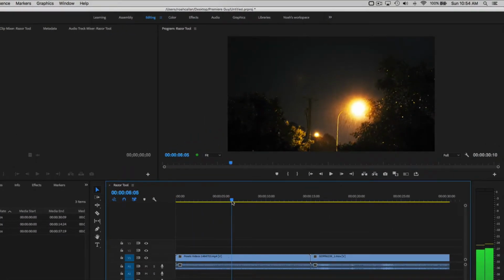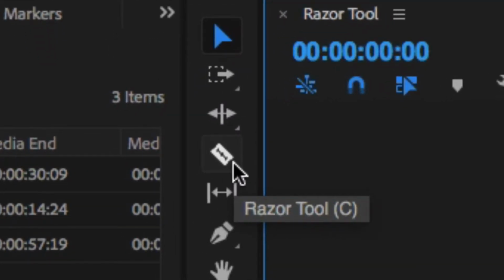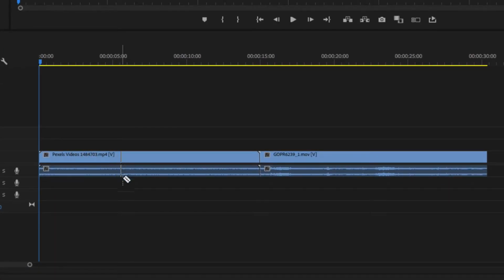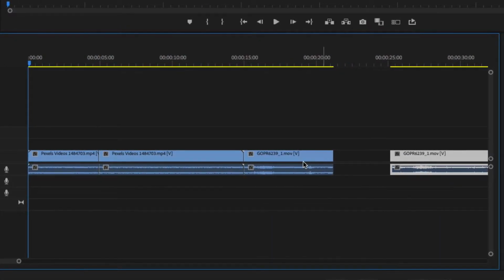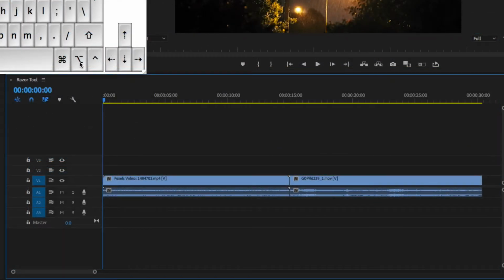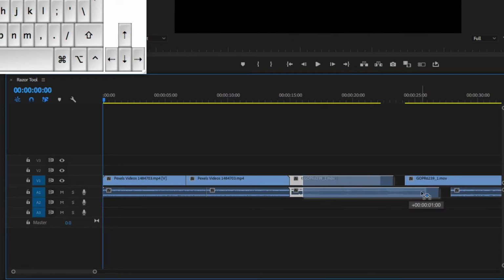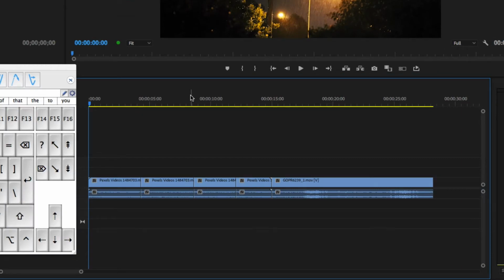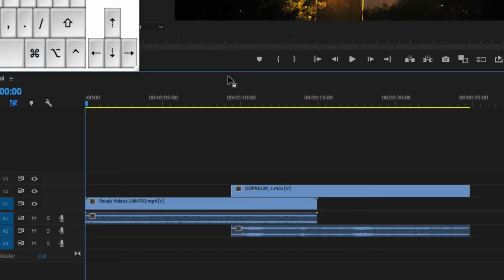Premiere Pro CC - How to use the Razor Tool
Hi there, Premiere Guy here. In this video, I am going to show you how to use the Razor Tool. So, let’s open up Premiere Pro! Footage links: